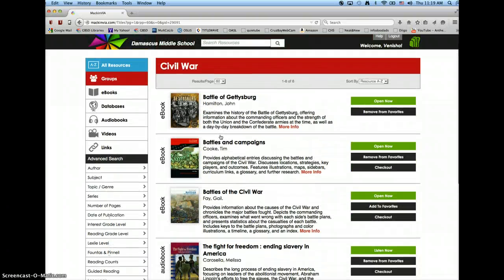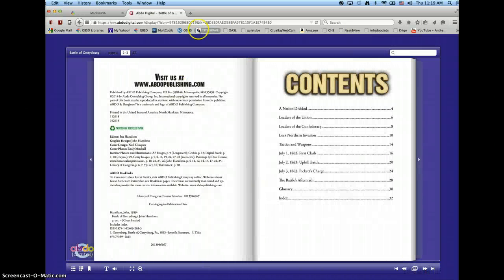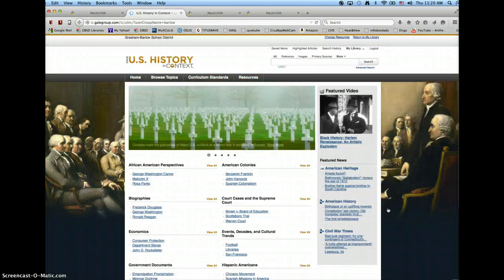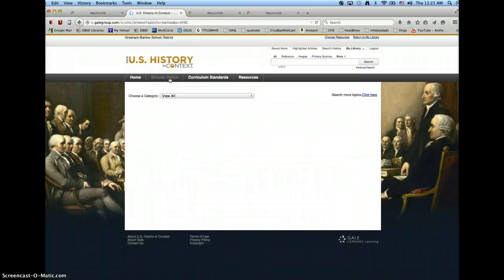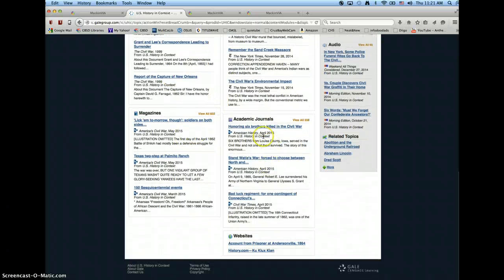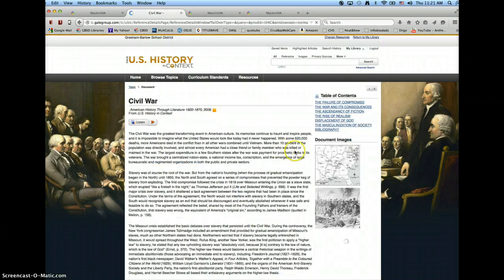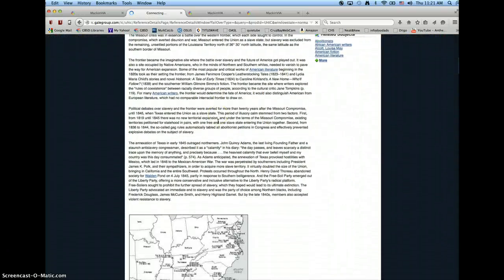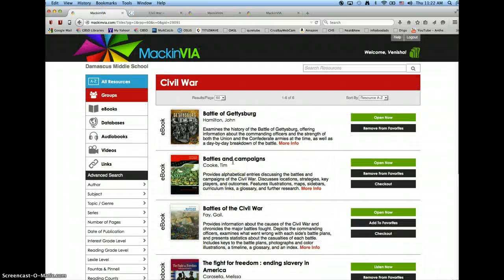Civil War electronic resources